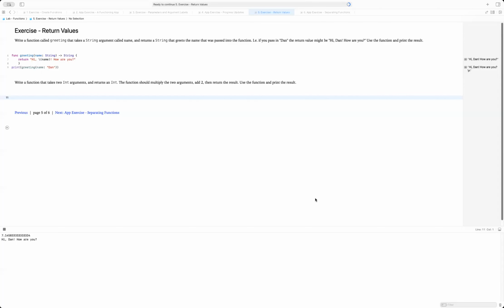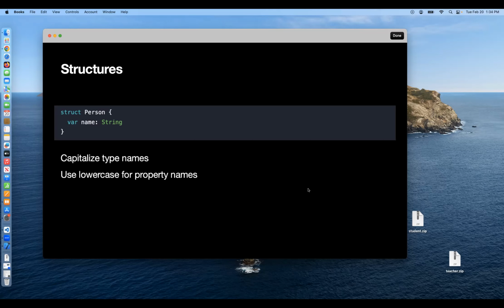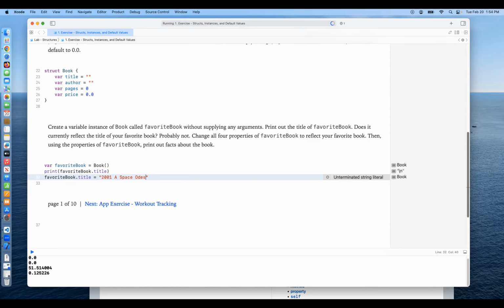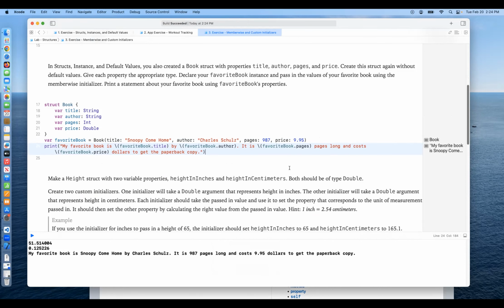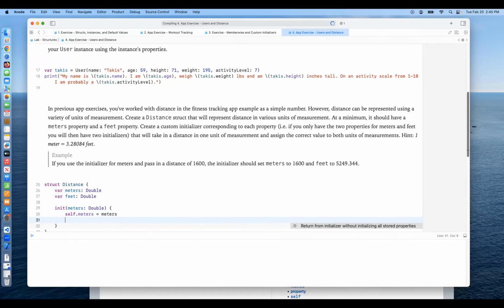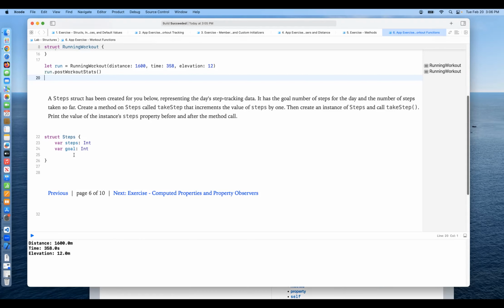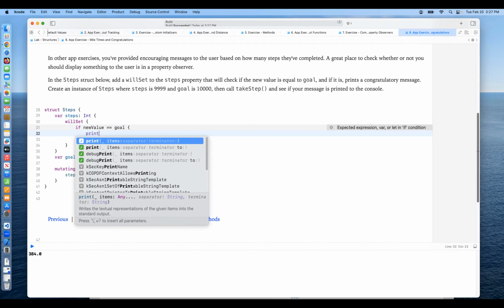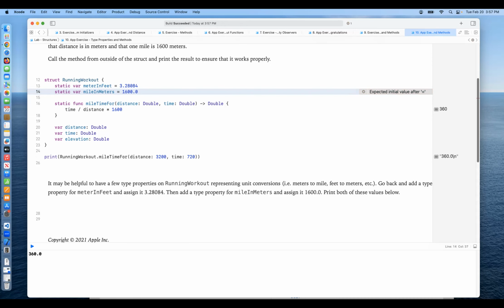Swift Programming 2 - Unit 2 Structures Playground (& Functions solution) - Spring 2024